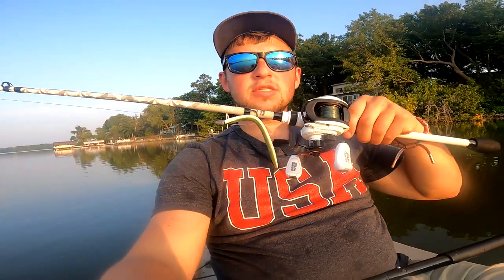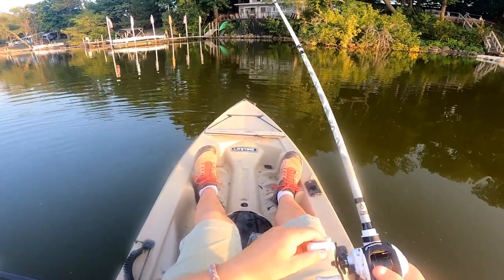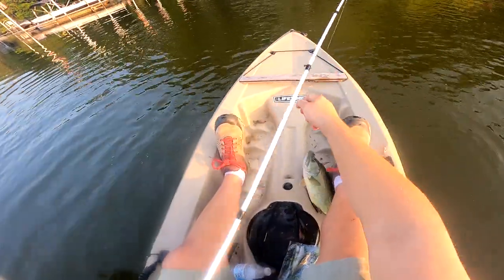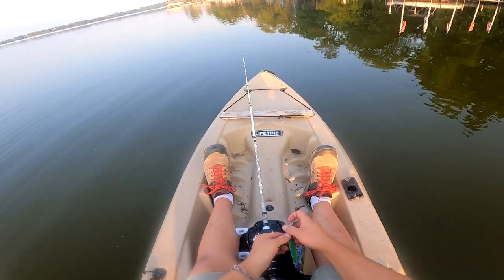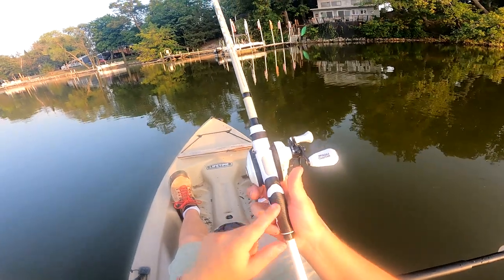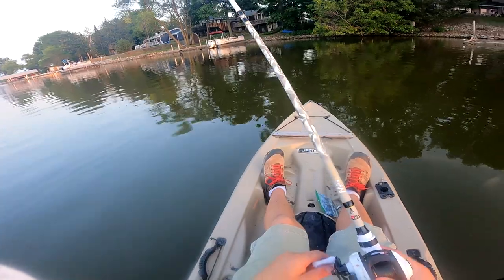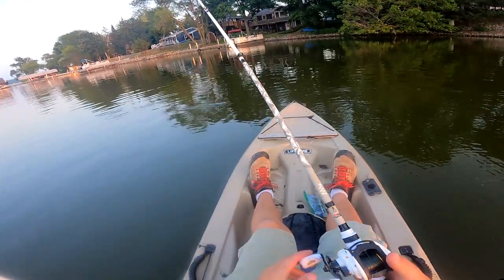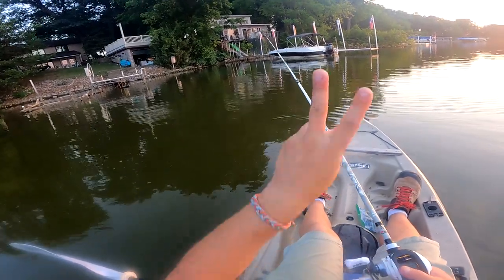Before You Buy: Abu Garcia Max Pro Baitcaster Combo Product Review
In this video, we're taking a look at the Abu Garcia Max Pro Baitcaster combo. This combo comes with a Medium heavy seven foot rod and a reel, making it the perfect choice for anglers who are looking for an all-in-one package.

I'll review this baitcaster combo and give you my opinion on whether it's the right choice for you. I'll also give you our thoughts on the quality of the product and the overall performance. So whether you're in the market for a new baitcaster or just want to know more about this combo, be sure to watch this video!